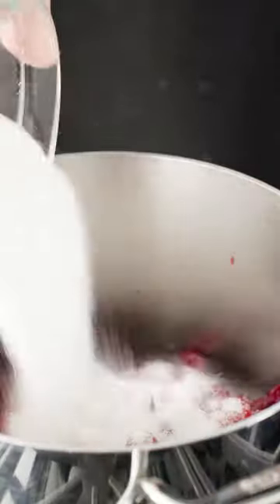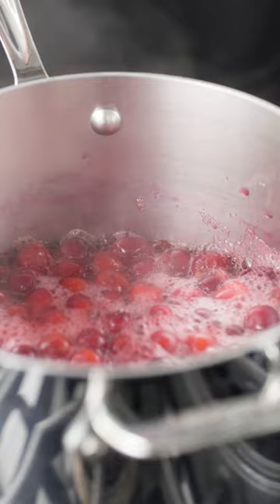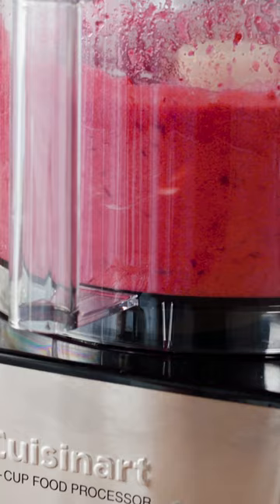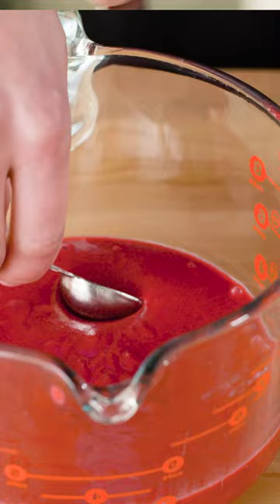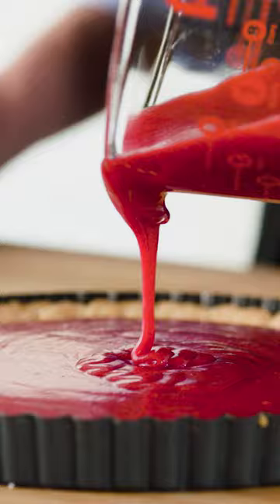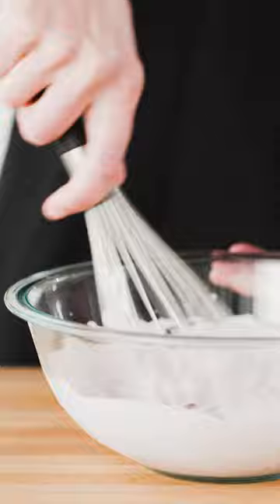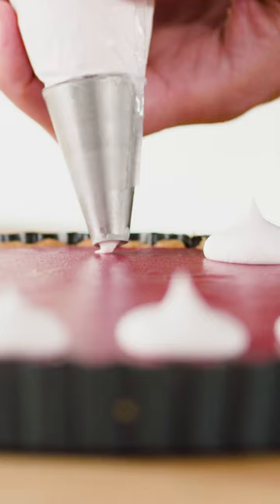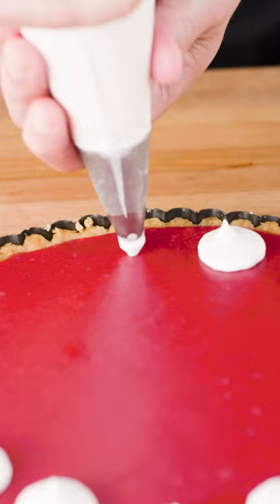The Best Cranberry Dessert